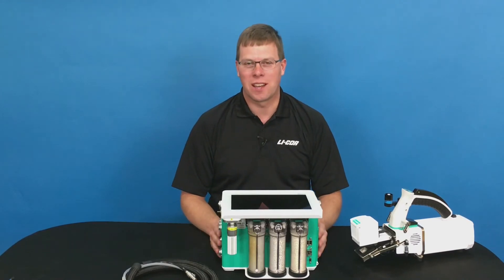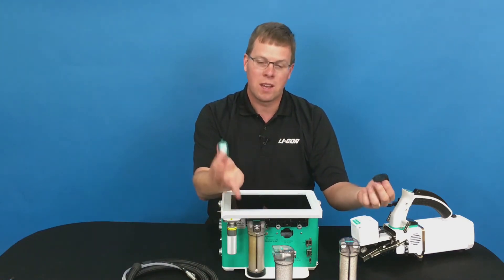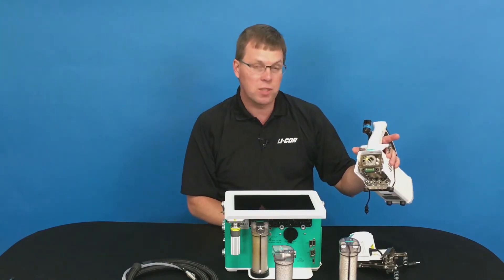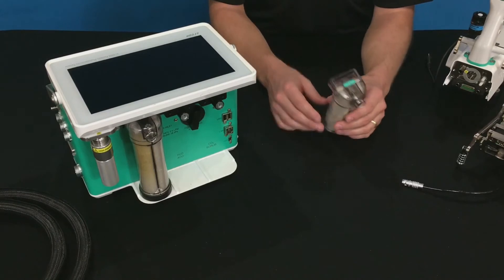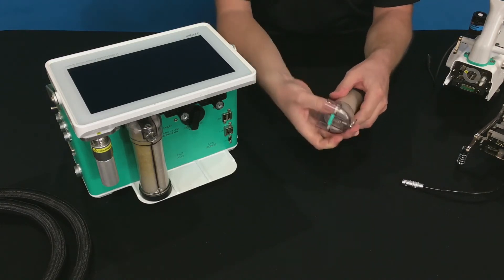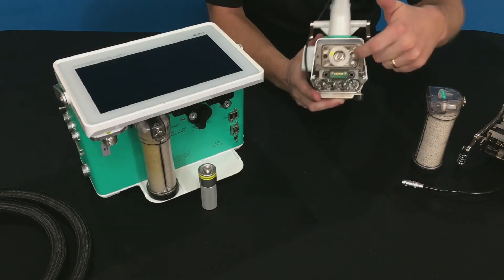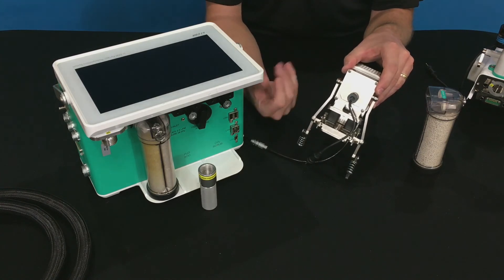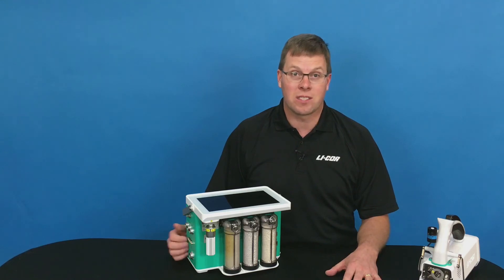LI-6800 Maintenance Overview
Demonstration of how to perform basic maintenance procedures on the LI-6800 Portable Photosynthesis System.